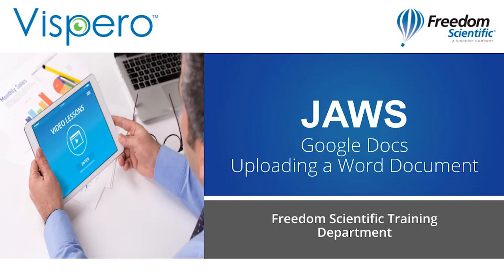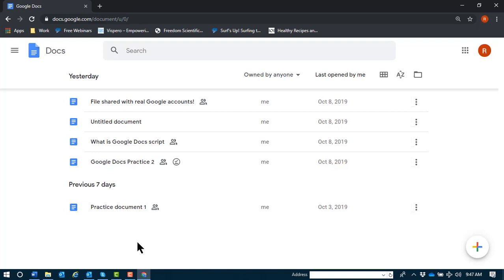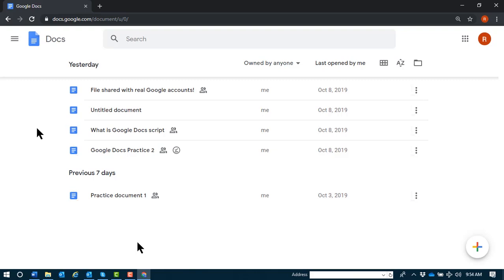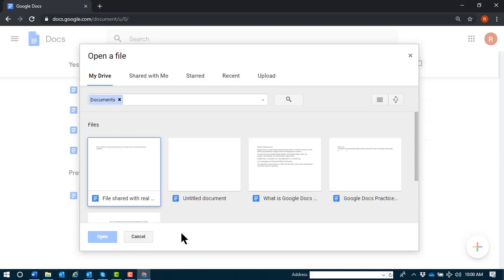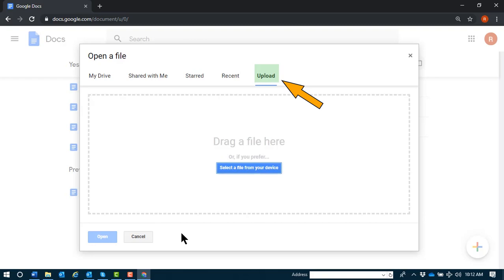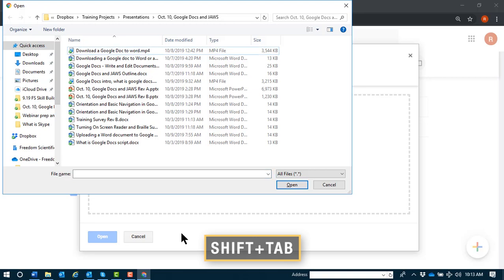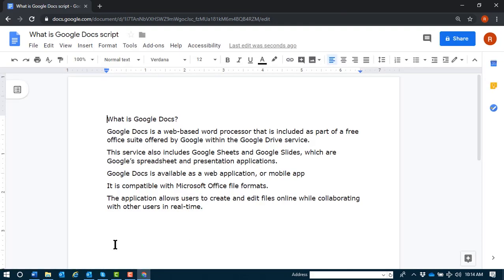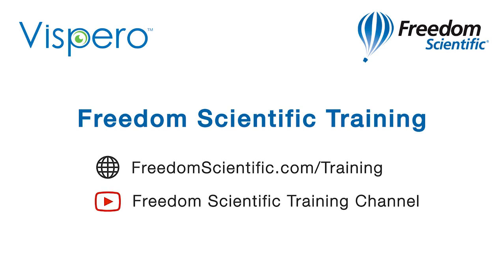Google Docs with JAWS - Uploading a Word Doc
Learn how to upload a Word document and convert it to a Google Doc in this instructional demo.